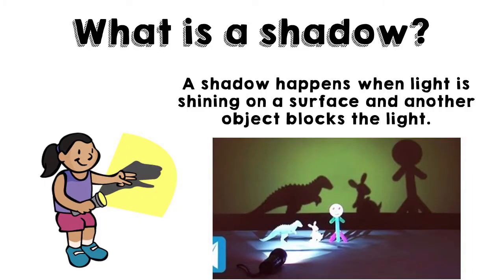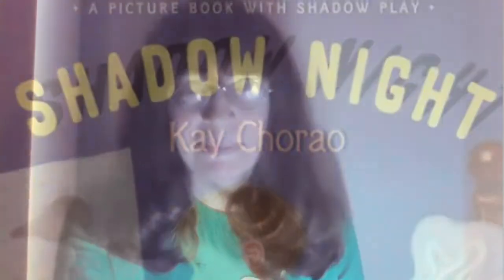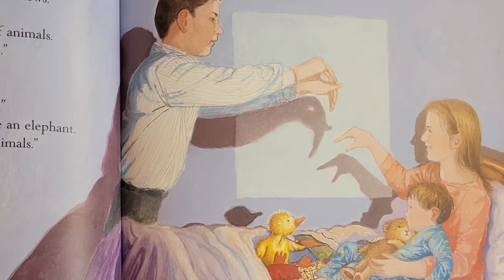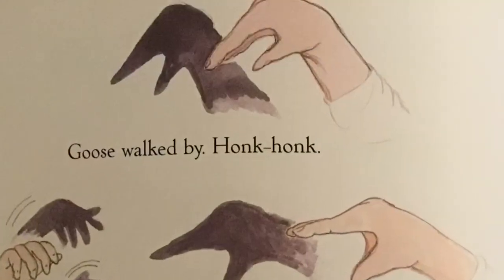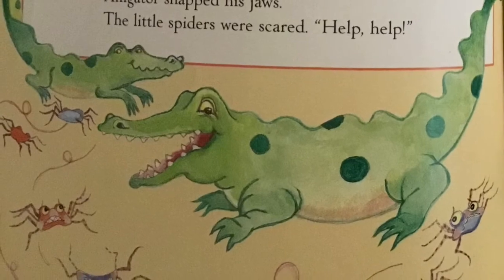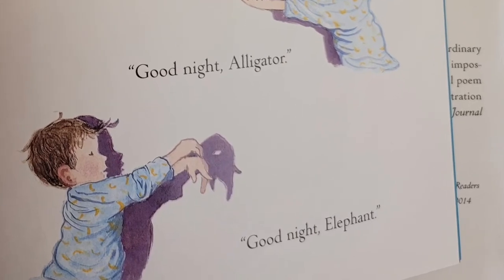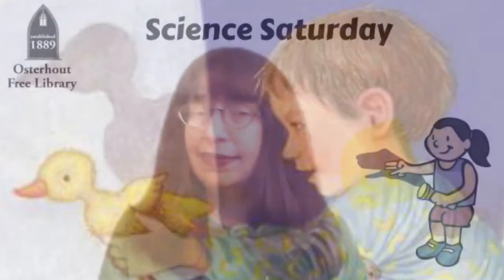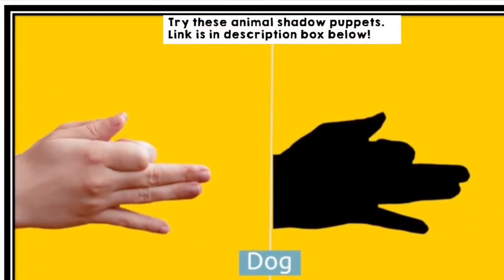Science Saturday: Light and Shadows!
Explore Light and Shadows with these fun activities created by the Leap Into Science program at the Franklin Institute! Explore shadows, listen to a story, then create your own shadow animals using your hands! Links to activities mentioned can be found